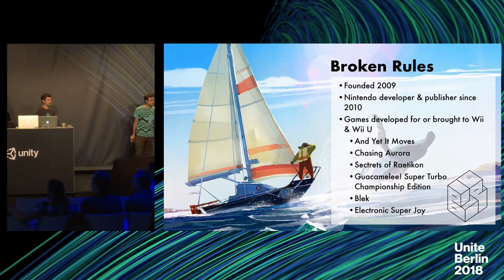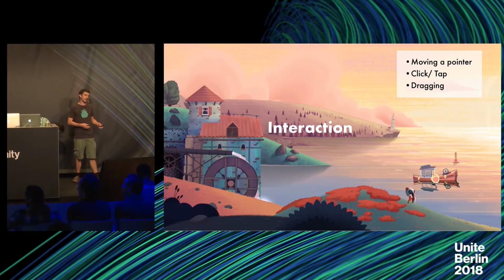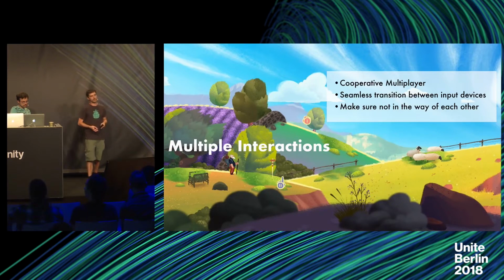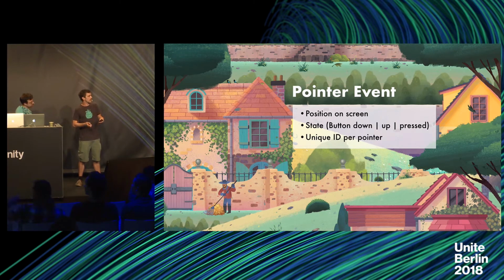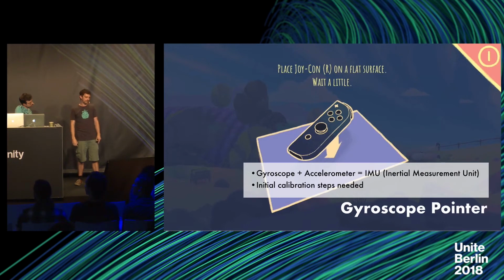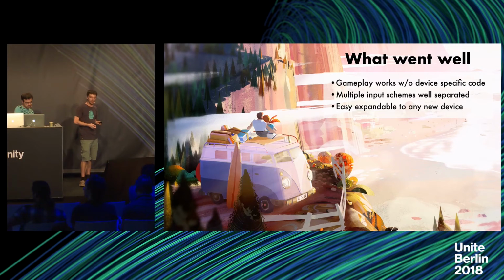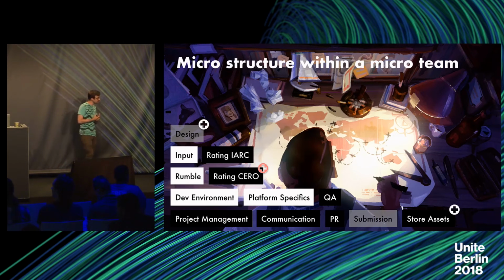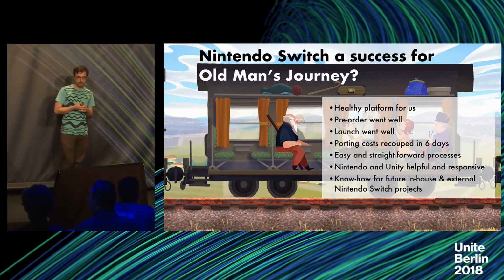Unite Berlin 2018 - Old Man's Journey: Bringing a Pointer-Based Game to Nintendo Switch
The story of how Broken Rules extended Unity’s native input system for handheld, tabletop and TV mode — and released Old Man’s Journey to the European, US and Japanese Nintendo Switch eShop simultaneously — all within a very tight budget, limited timeframe and with a team consisting of just one producer and one coder.

Speakers:
Jan Hackl (Founder, Broken Rules)
Josef Wiesner (Producer, Broken Rules)